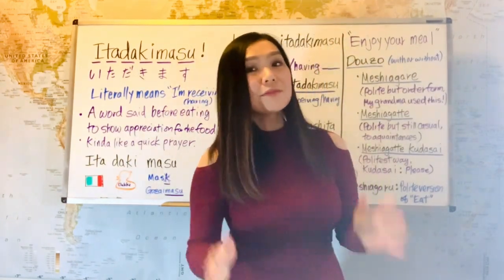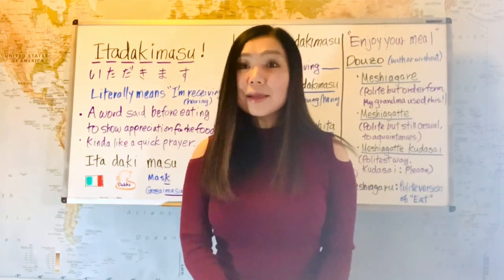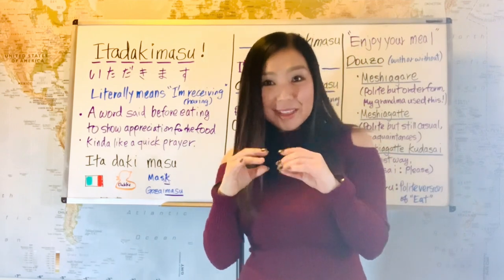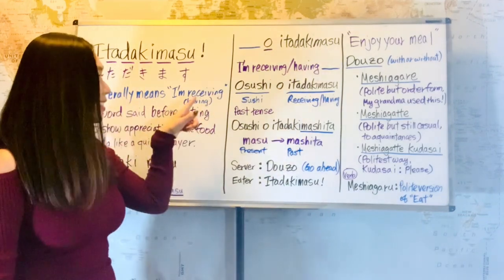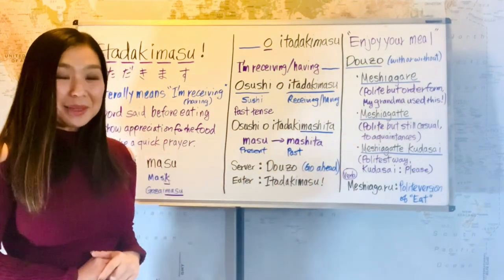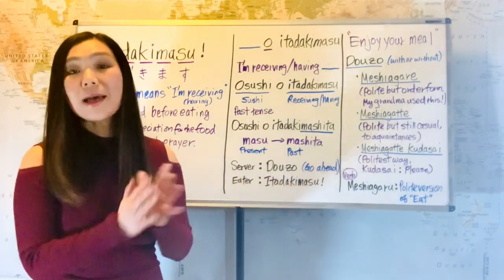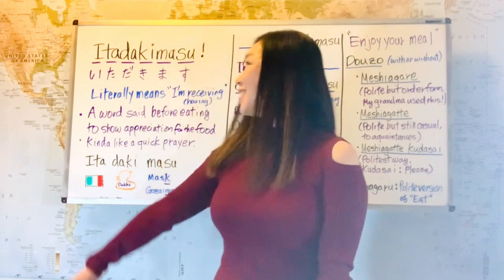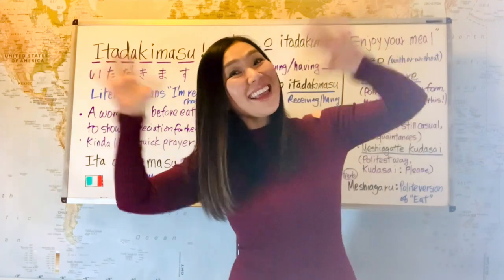Itadakimasu - Let's say a quick prayer in Japanese before a meal!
We are going to learn one of the most important words for us Japanese today! Itadakimasu! Kinda like a quick prayer before a meal to show the appreciation for the food.